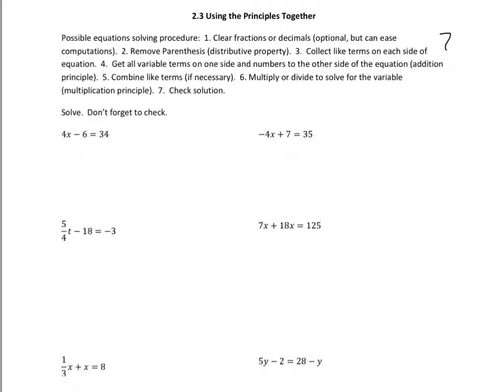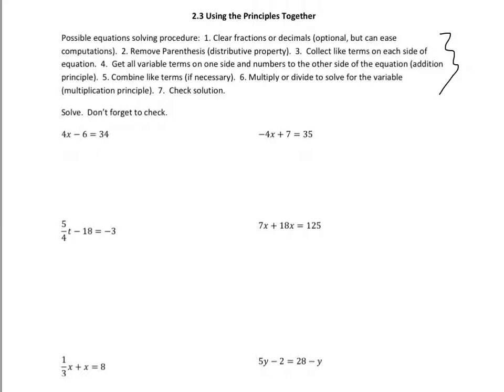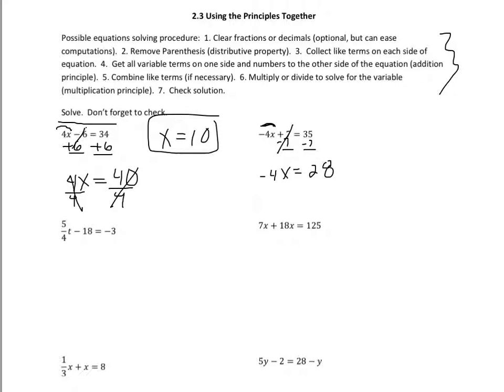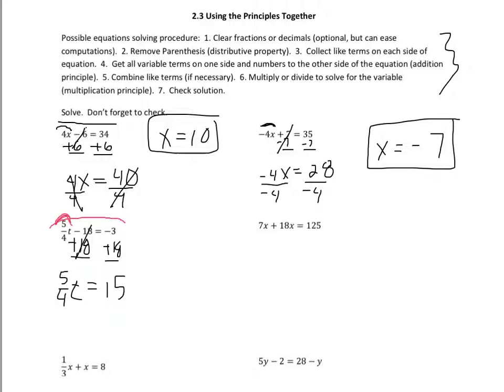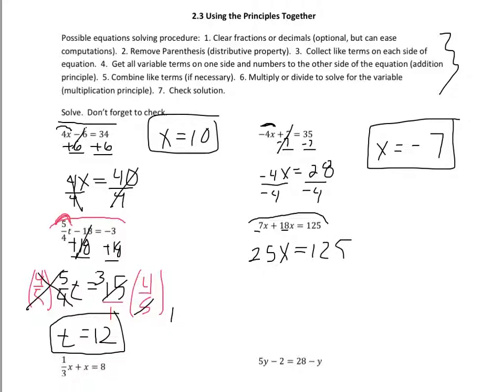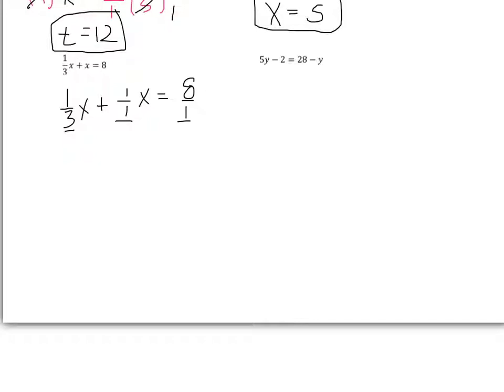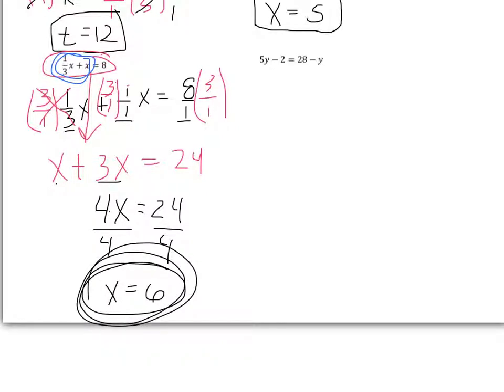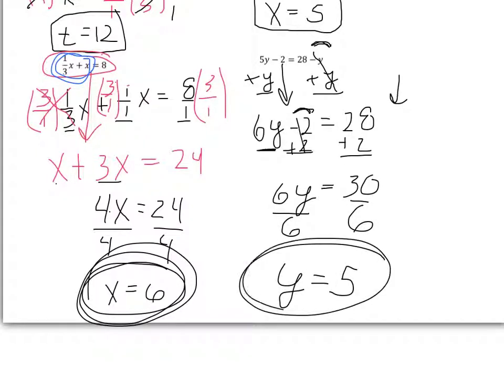Math 88/89 2.3 Principles Together pt. 1